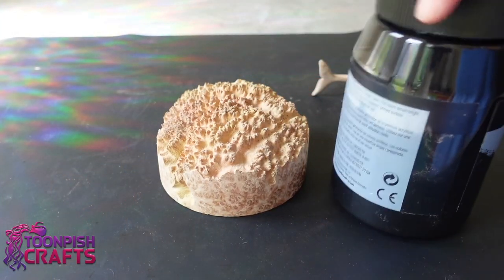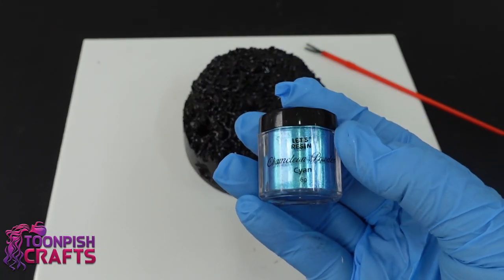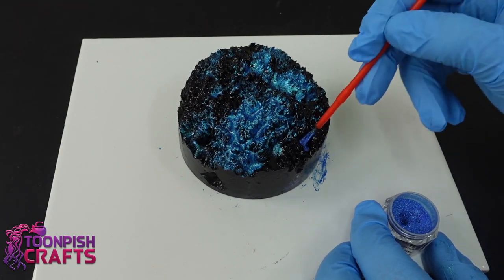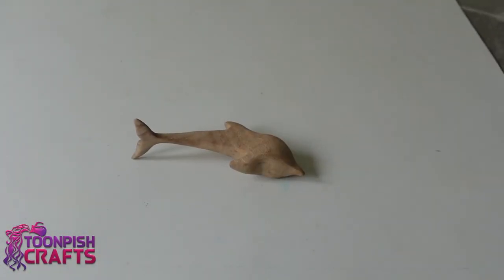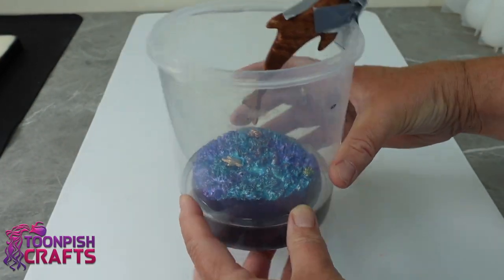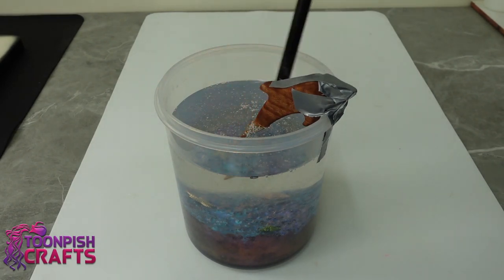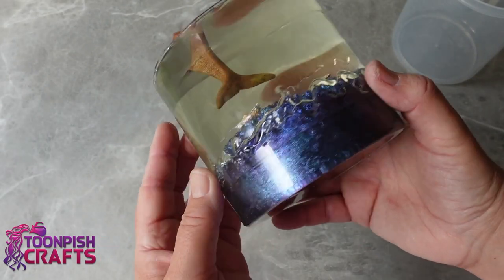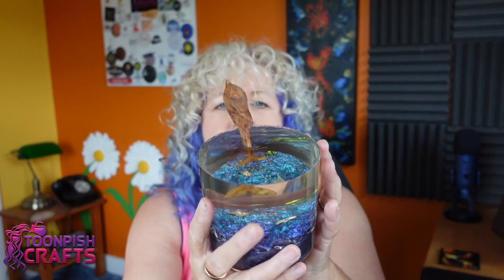How deep can you pour a deep pour resin? - A Collaboration with JP Woodwork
This video is a collaboration with JP Woodwork who is a woodturner and scroll-saw YouTuber and an amazingly talented guy.
He had previously carved a dolphin from wood and cut a piece of burr which he wanted submerged in water like resin.  I accepted the challenge and in this short video I show how I achieved this.
Check out Jamies channel to see how this piece turns out.
If you have any comments questions or ideas please use the comment section below.
Wendy

Let's Resin pigments.